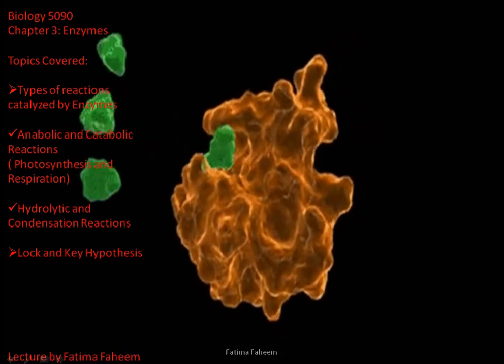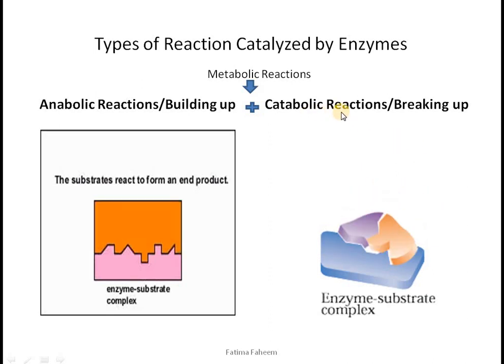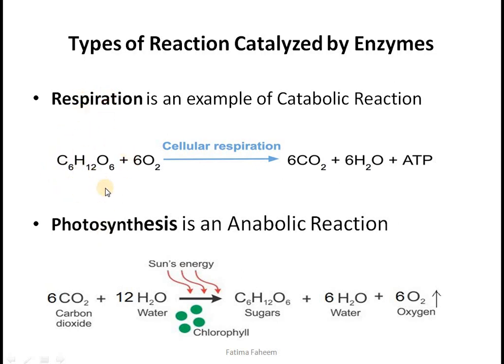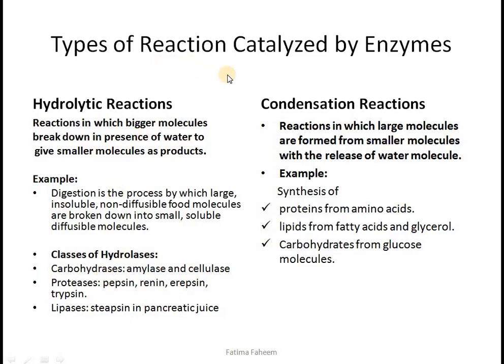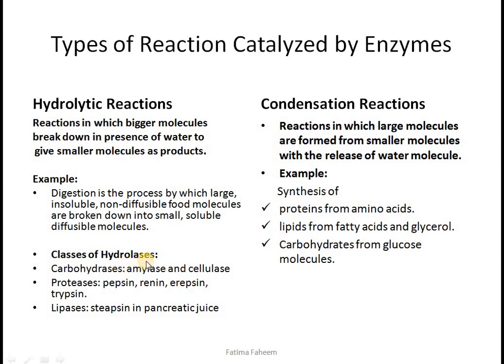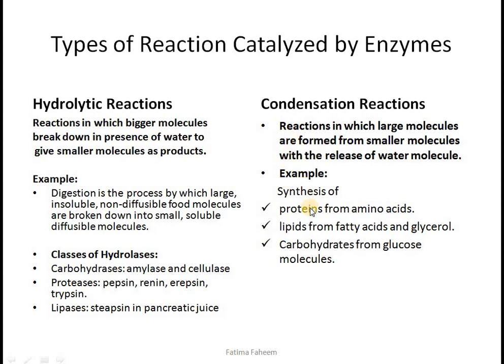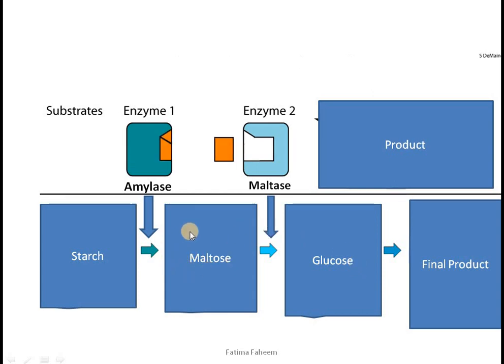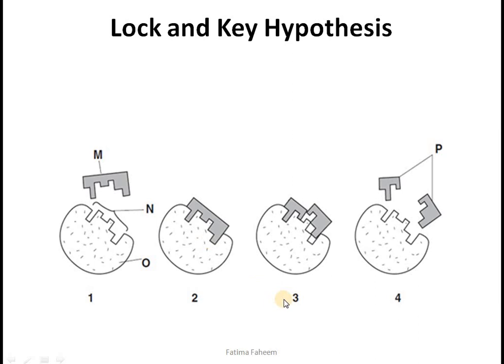Biology 5090- Chapter 3- Enzymes- Lecture 2